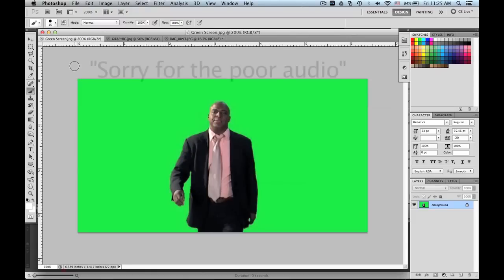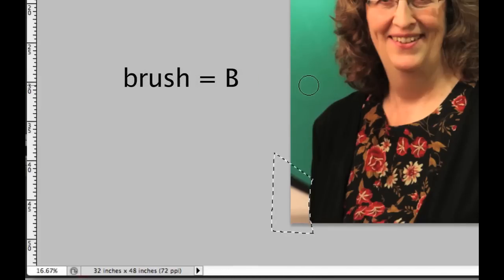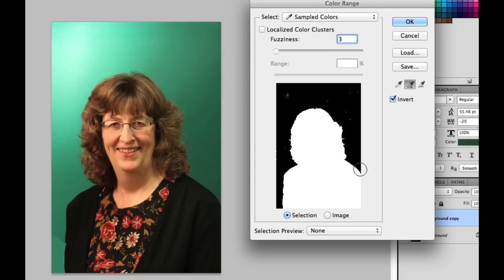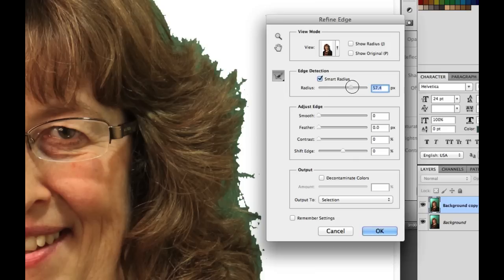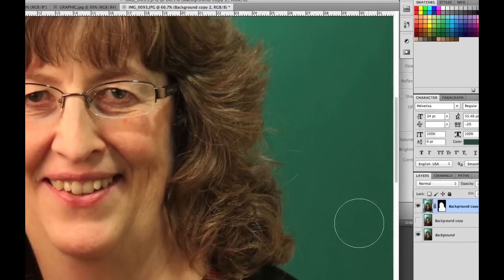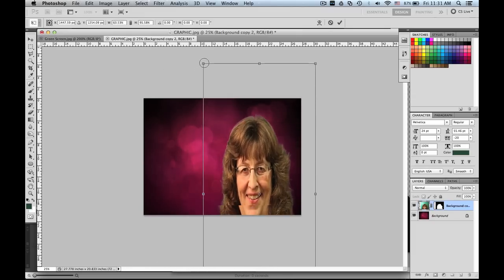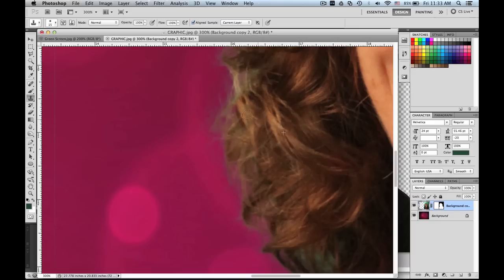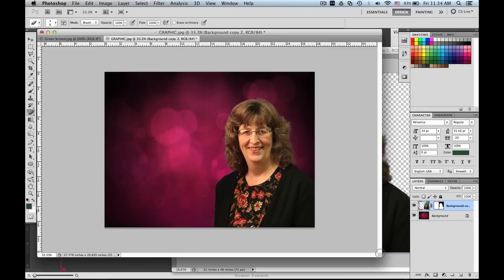PHOTOSHOP Green Screen Removal DONE RIGHT (UPDATE)!!!!!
This is an update on my original green screen removal video.  If you haven't watched the original, no need to.  This video covers all of it and more.  Thanks.